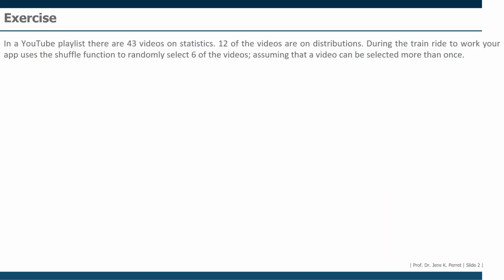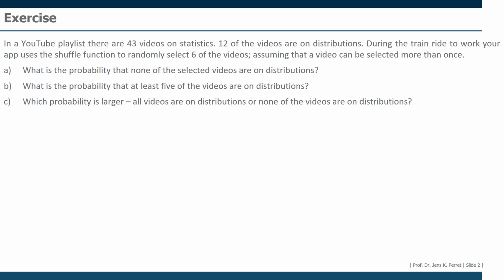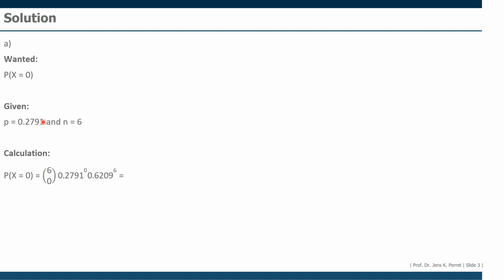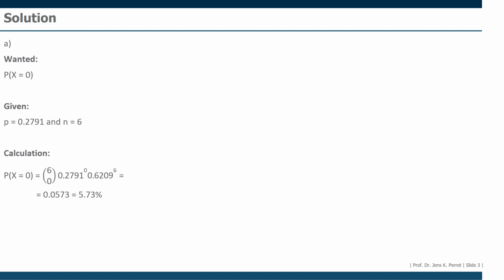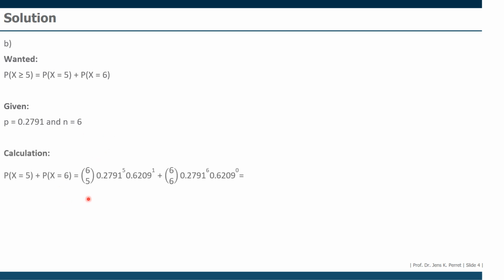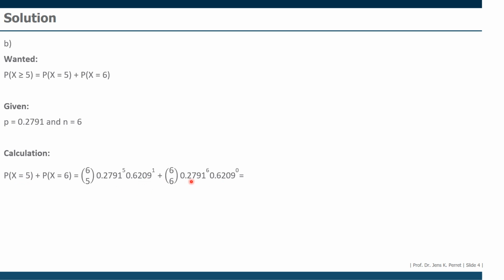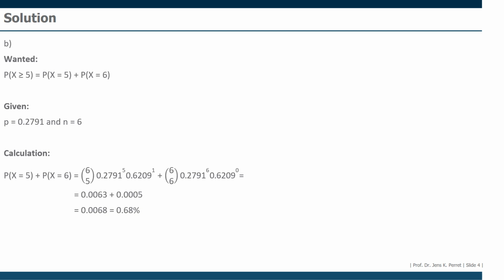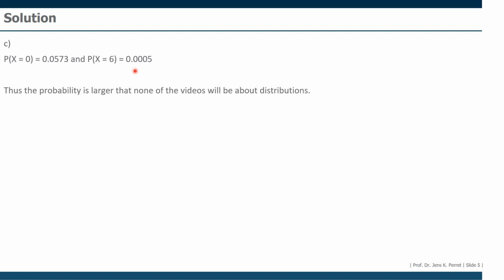Exercise Binomial Distribution Part 08.01